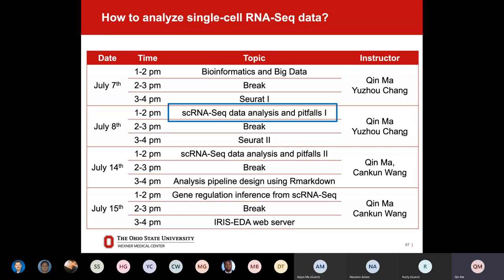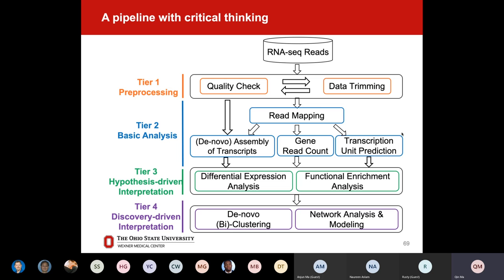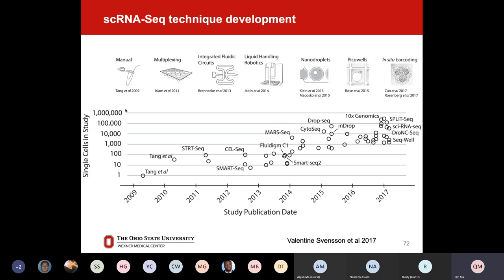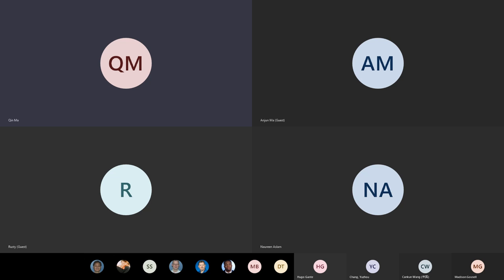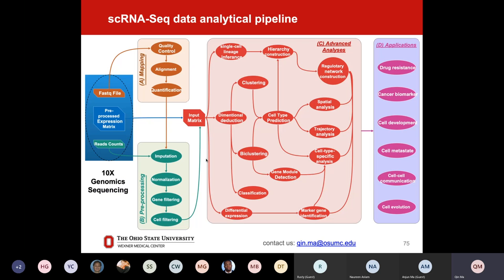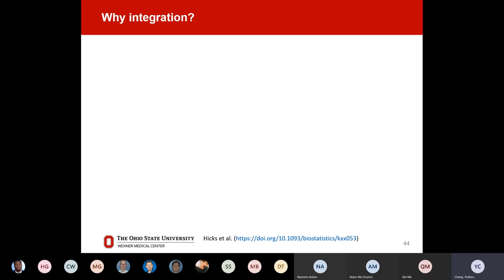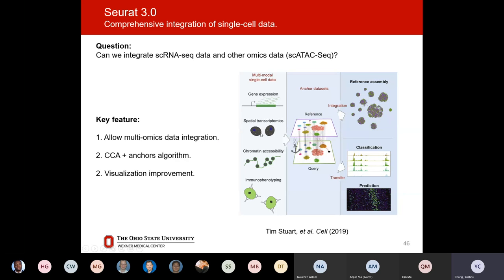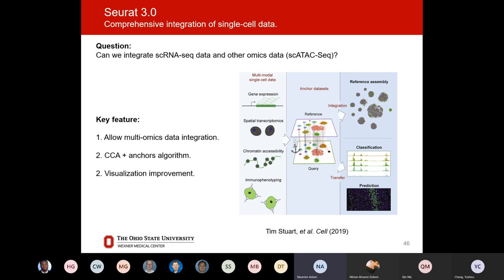BMBL single-cell workshop at ISU - Ep.3 (20200708)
BMBL Single-cell workshop at ISU